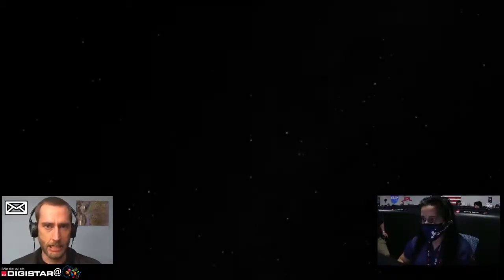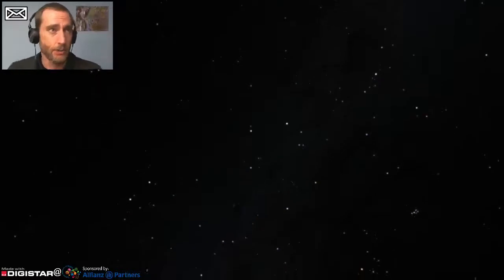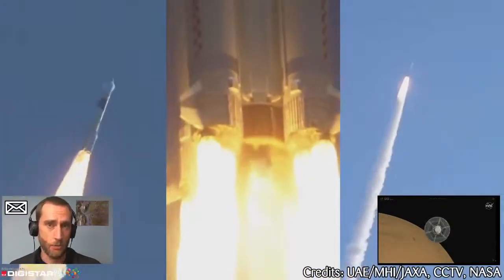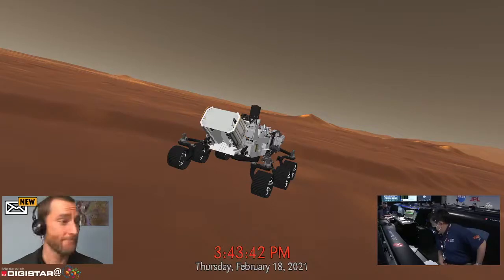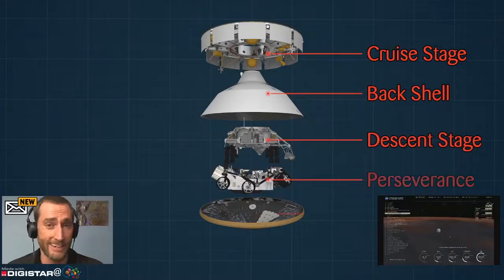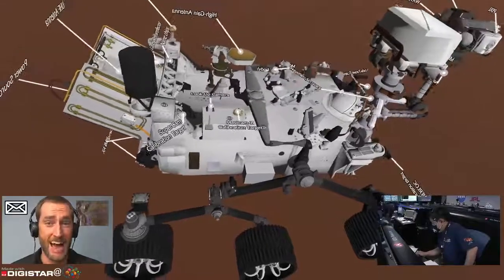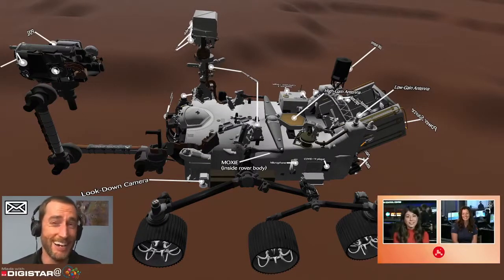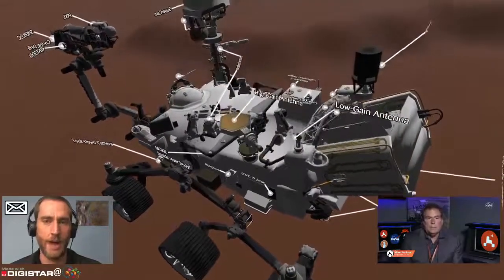Live Astronomy Show - February 18, 2021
On this special Live Astronomy Show broadcast, Museum astronomer Justin Bartel discusses the newest missions to Mars. Plus, watch live as NASA's Perseverance rover lands on the red planet!

A big shout out to Allianz Partners for supporting this virtual series.

This was originally broadcast on Facebook on February 18, 2021.